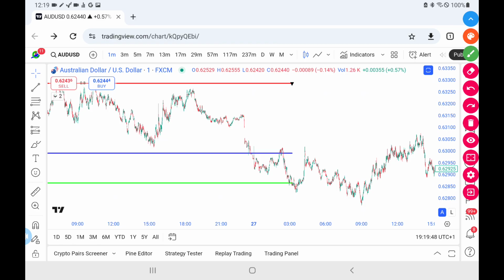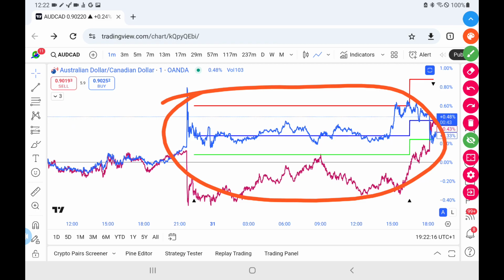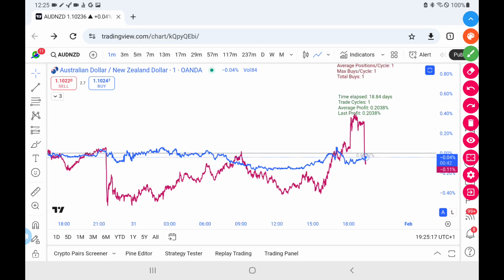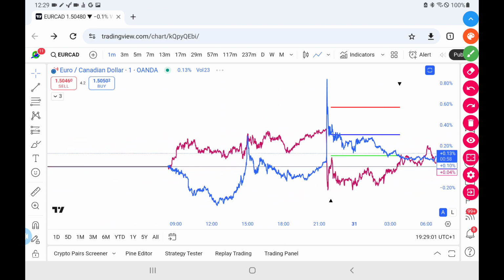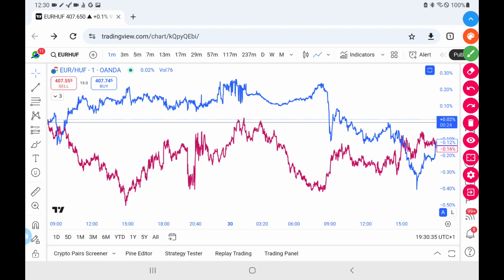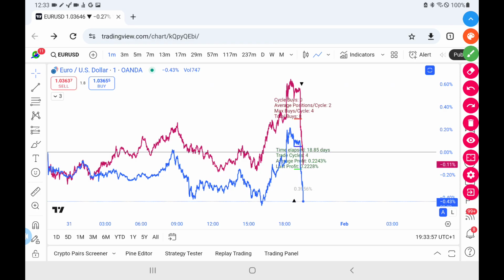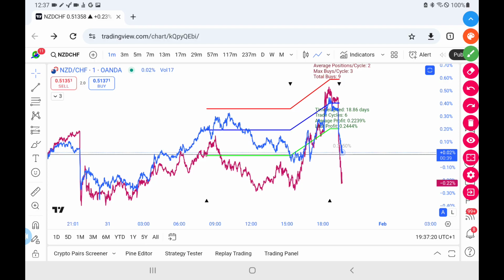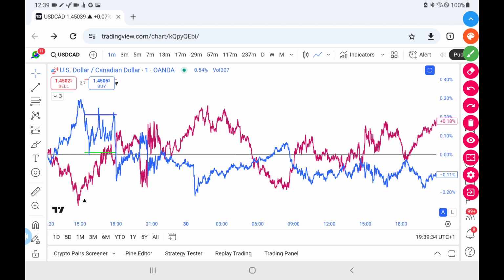Are You Making This Costly Mistake in Forex Diversification?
In this video, I continue exploring the Australian Dollar (AUD/USD) trading strategy, focusing on risk management through diversification. I analyze various forex pairs to find an ideal hedge—an inversely correlated asset that moves opposite to AUD/USD.

Using a step-by-step comparison on the charts, I examine pairs like AUD/CAD, AUD/CHF, and GBP/AUD, discussing correlation levels and why some pairs provide better diversification than others. I also highlight the importance of spread costs when choosing a hedge.

Join me as I break down how to find the right balance between risk and reward in algorithmic trading!